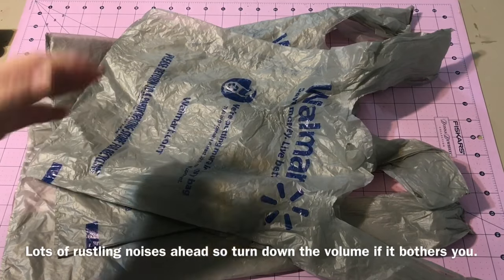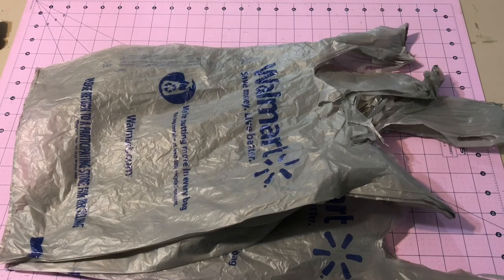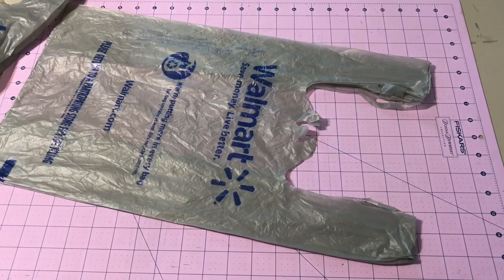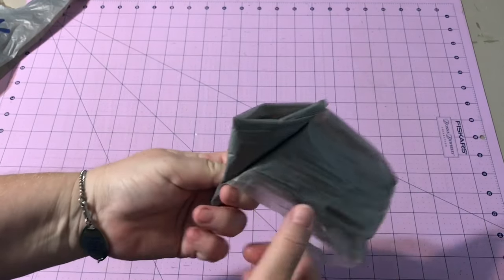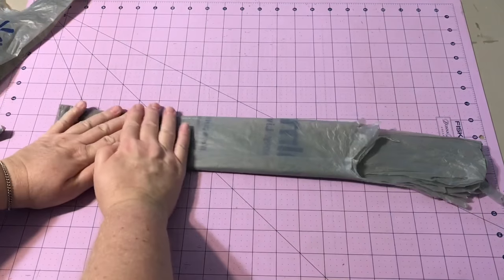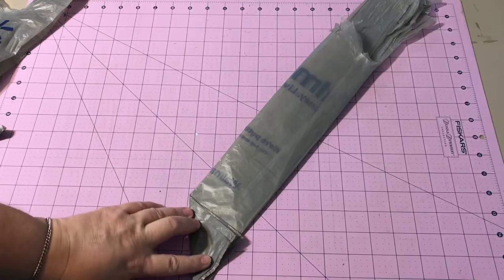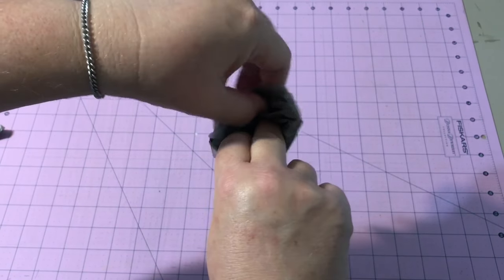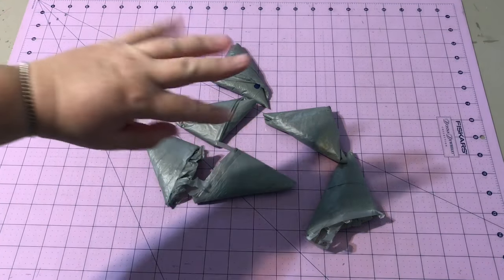Un-Tutorial - How to fold plastic grocery bags for easy storage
In this video I show you how to easily and quickly fold those plastic grocery bags that are everywhere nowadays. I show you how to fold them into a triangle so you can store them at home or take them on the go. Once the bags are folded they will neatly fit in a backpack for school or camping. Keep a few in the diaper bag for those times you wish you had a bag. Keep them in the car for easy trash cleanup. Toss a few in your fishing tackle box so you can clean up any trash you might have while fishing.

00:00 Introduction
01:58 folding the bag
04:35 second showing of the triangle fold